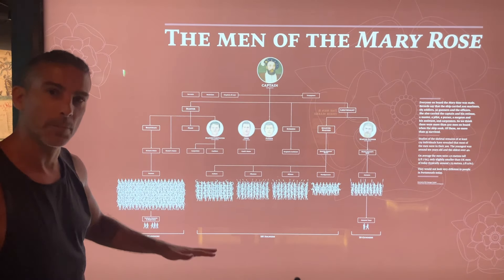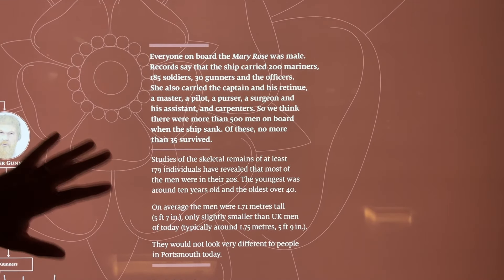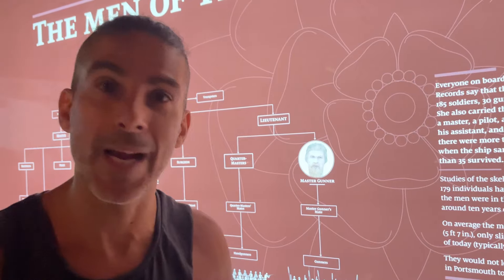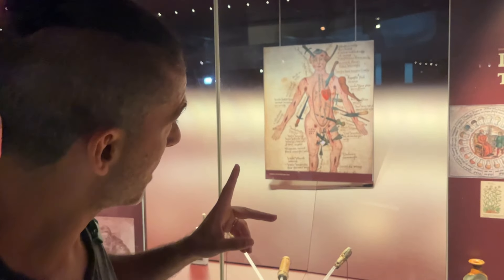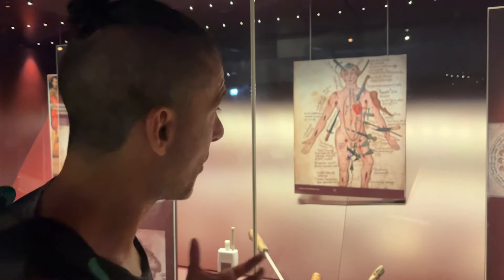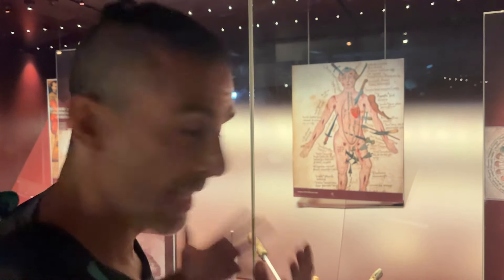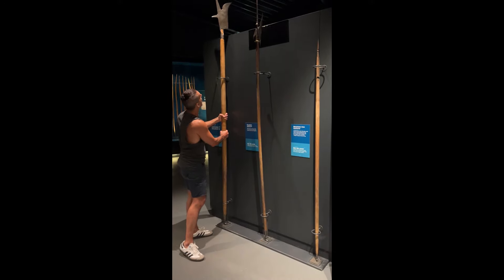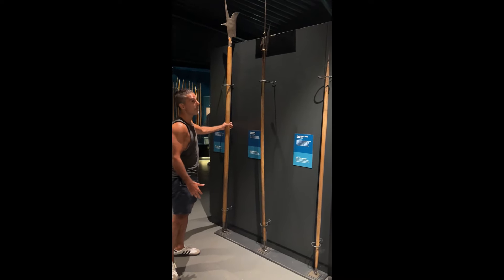Visiting The Mary Rose Museum! Weapons and Warbows of the early 16th Century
In this video I give a brief tour of the Mary Rose, Particularly focusing on the Warbows and weapons of the ship.

If you like my content and would like to support me, consider purchasing my novel on Amazon
As an Independent Author, your support is much appreciated.